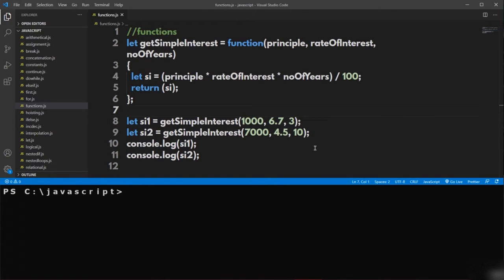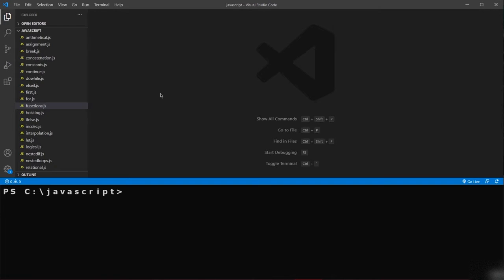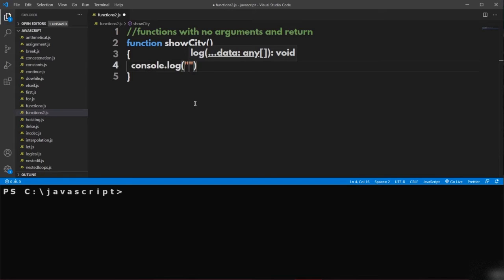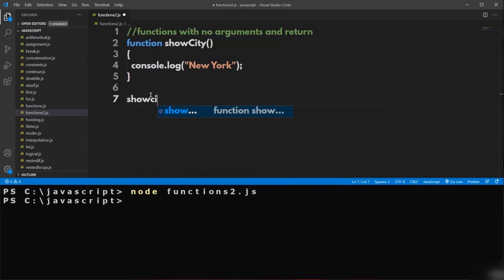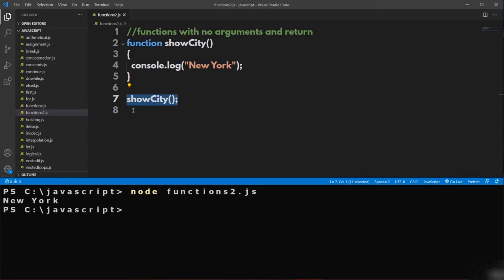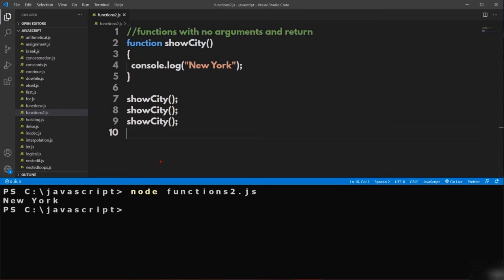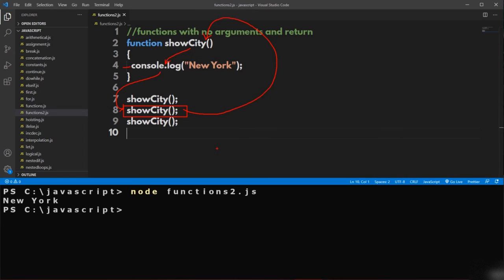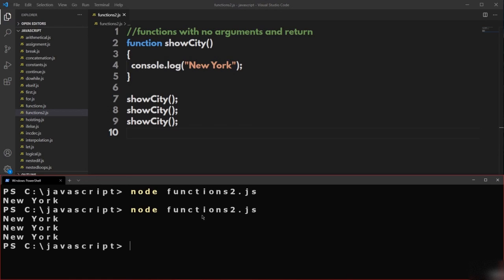JavaScript Functions -without Return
Functions with no Arguments and Return

Functions are one of the most important things to understand in JavaScript since you will use them everywhere in your code. They are arguably more important than learning how to create a variable since they are that core to how JavaScript works. In this video I will share with you everything you need to know about how to create and use functions in JavaScript. Create/Use Functions |Functions with no Arguments and Return

Java Script Functions
javascript
function javascript
js